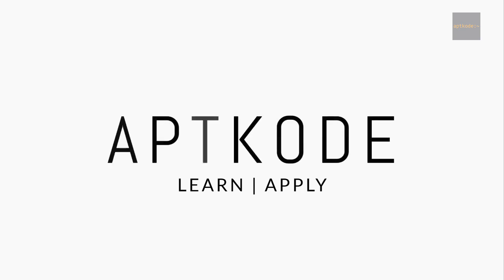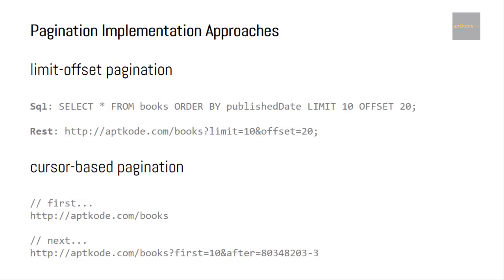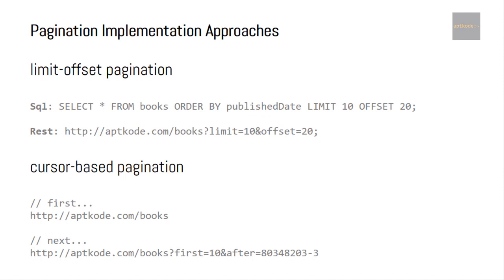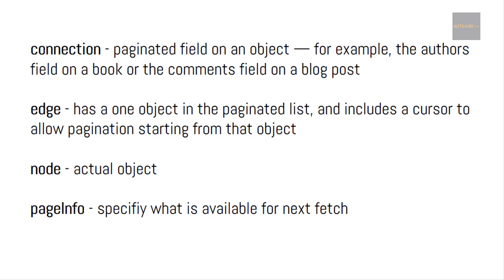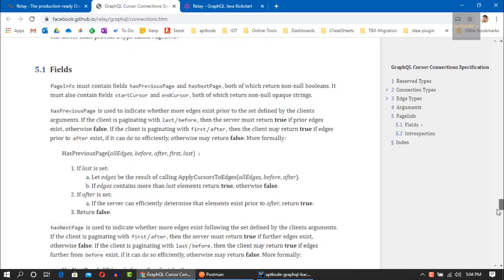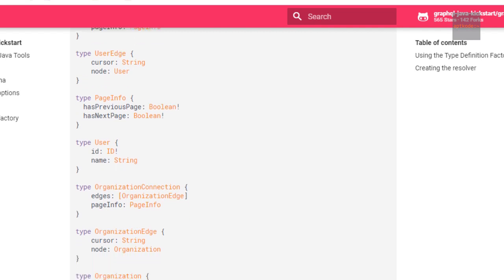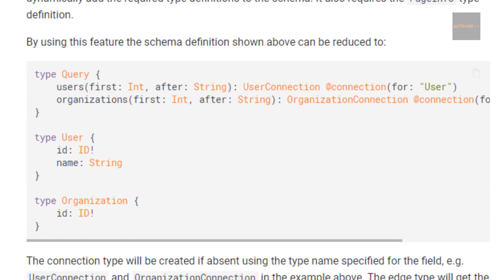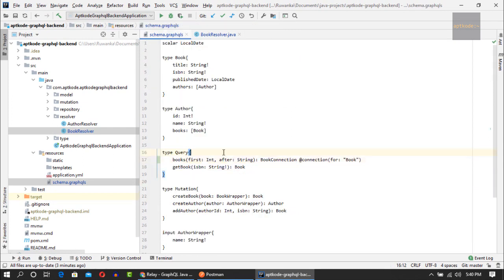Spring Boot GraphQL Tutorial - Part 7 Cursor based pagination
In this episode we discuss about pagination, pagination UX and implementation approaches. Then we discuss about cursor based pagination and why we need it when we develop a graphql backend. Then we implement books query with cursor based pagination.

If you have any question please put it in comment section, also if you want us to do a tutorial on topic you wish, let aptkode know 😎